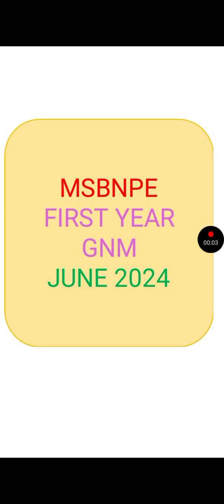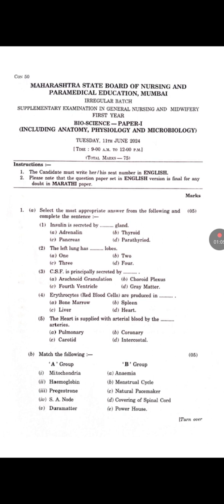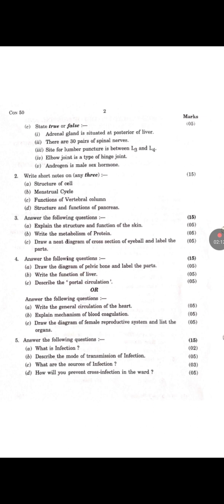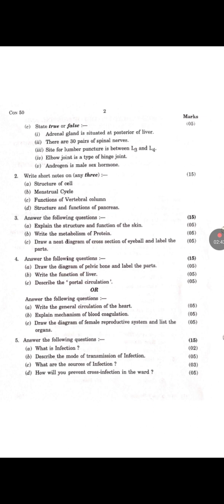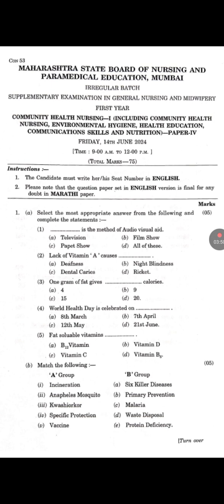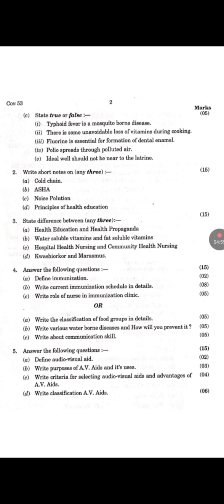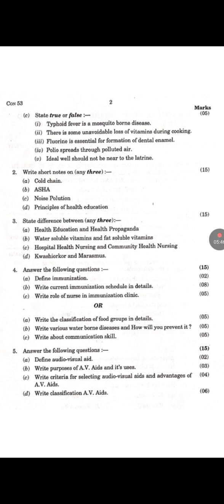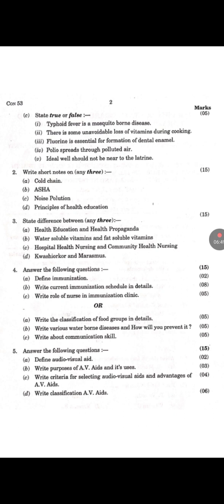First year GNM - MSBNPE QP - June 2024